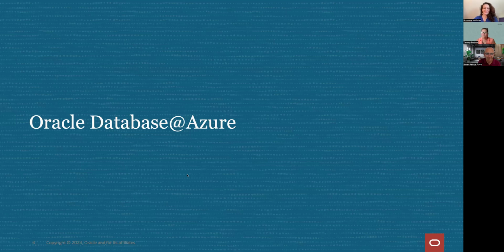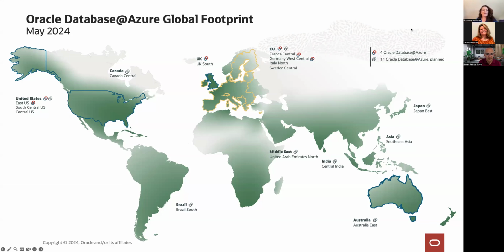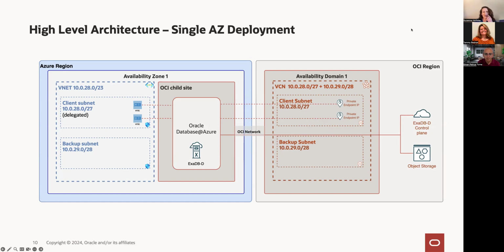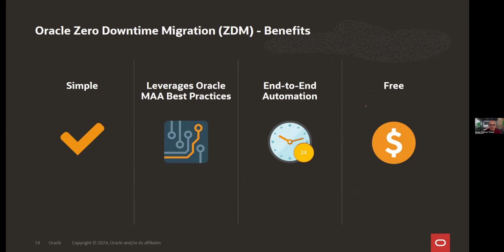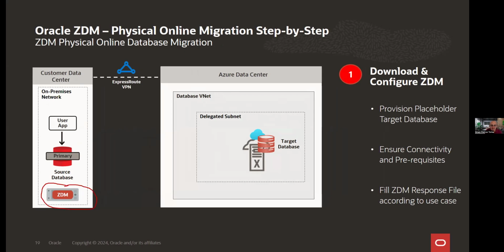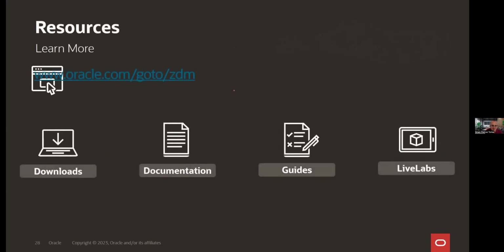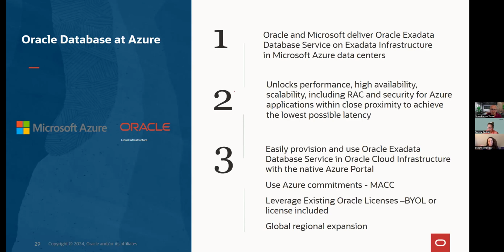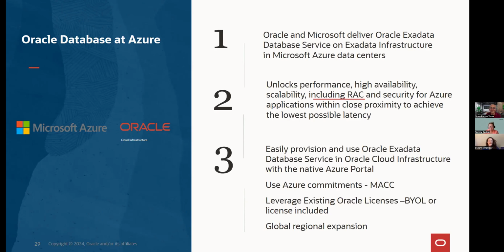Multicloud Happenings - May 2024 : Oracle Database Migrations with ZDM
Join this session to hear how to simplify and automate database migrations to Oracle Database@Azure with Oracle Zero Downtime Migration (ZDM)